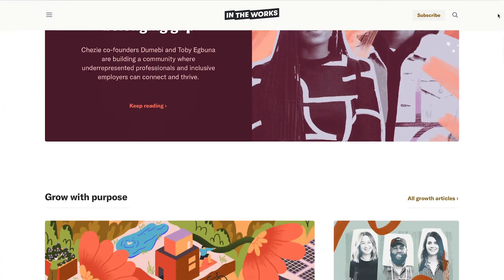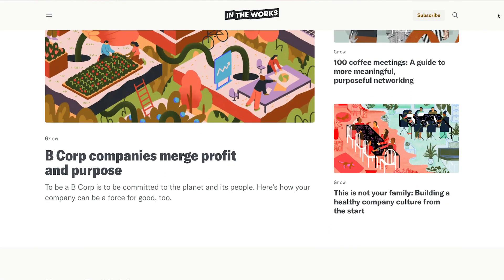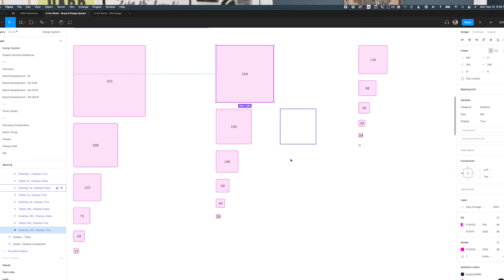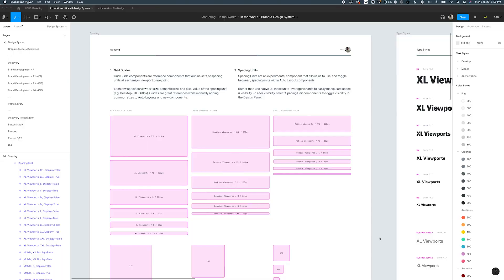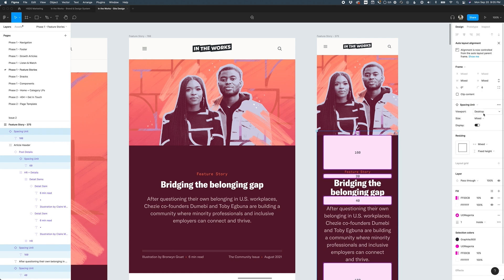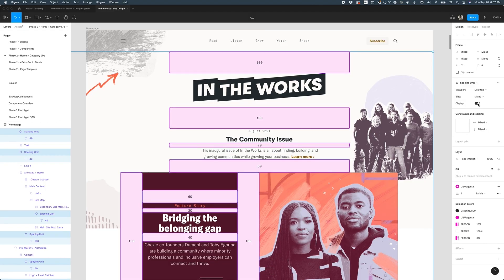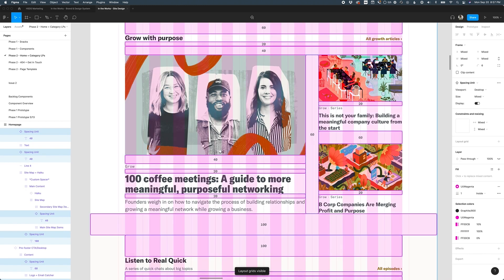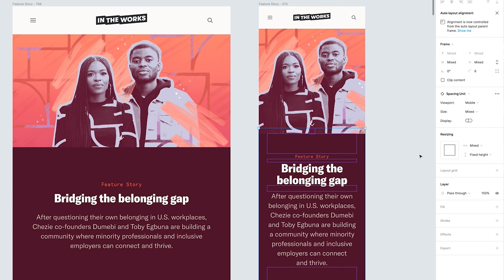halp. I'm overdue a design system update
It's been two years since I posted my video about the design system I created in Figma. TWO YEARS! Obviously since then, Figma has added so many new, useful features.
So right now I'm in "learning mode", looking for new ways to update my design system.
I recently chatted to Matt Plays at Help Scout, and I. Was. Fascinated. So I though I'd share his process with you! What does your design system look like?

TIMESTAMPS:
00:00 I have a bit of a confession
00:44 Learning mode
01:14 Matt's design approach
04:10 Learn more
05:01 Catch the full interview

My videos don't have pre-roll ads because ads are annoying and I don't want you to have to sit through them.

You'll get extra content and ways to learn, like behind-the-scenes process info, downloadable assets and a patron-only podcast!

// ABOUT ME

Hello there! I'm Charli and I'm a half-British, half-kiwi web and graphic designer currently living in Valencia and posting design videos about tools, projects, and concepts as well as vlogs of my life as a designer.

// MORE

// SOCIAL

// MUSIC & TECH

If you want to try it out, sign up using my link!